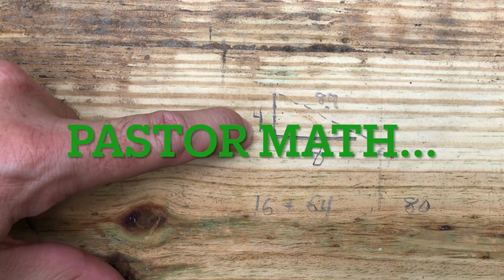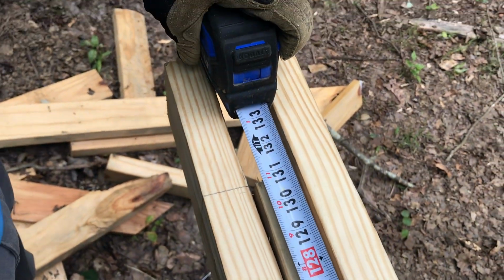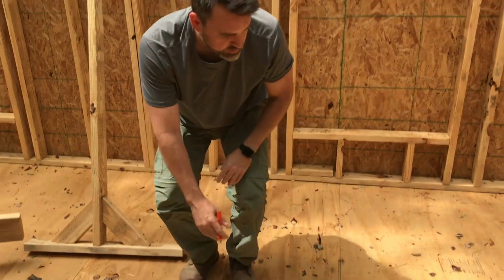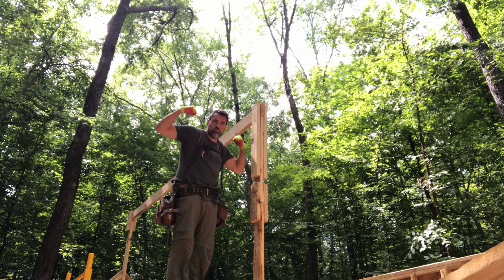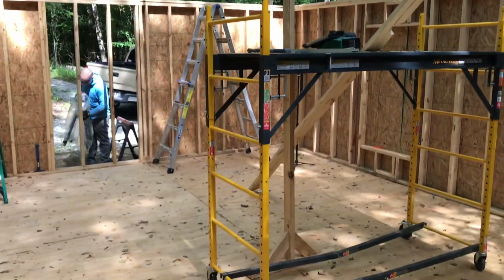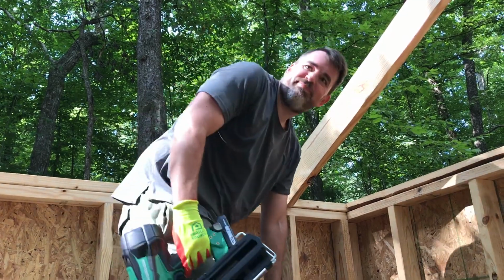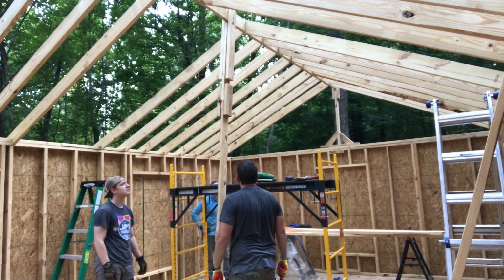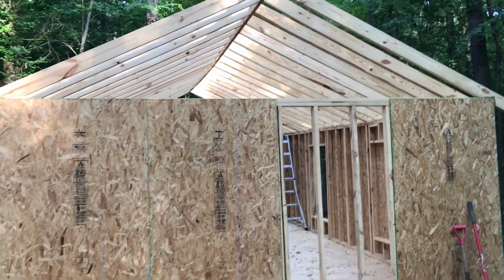Off-Grid Cabin Build | Part 4 | Ridge Beam and Rafters